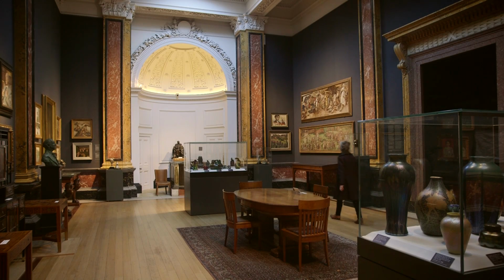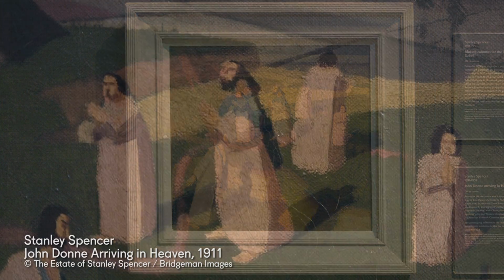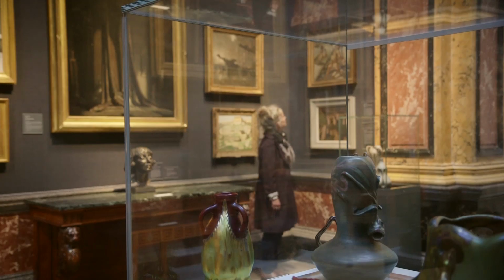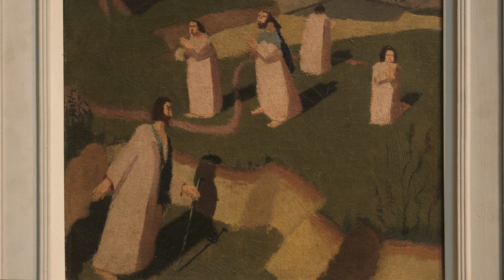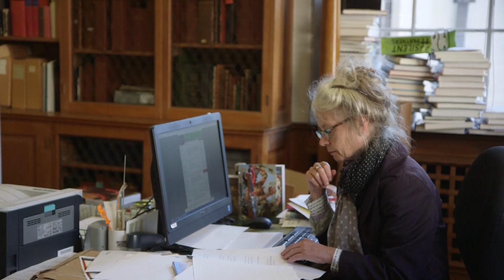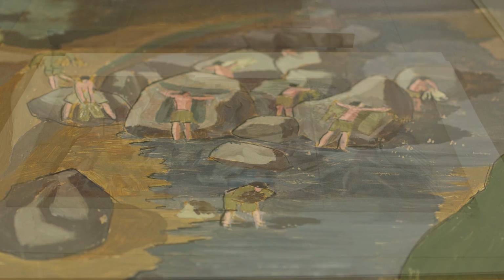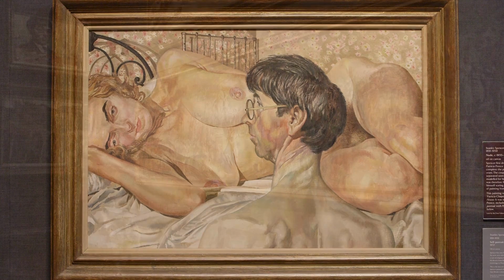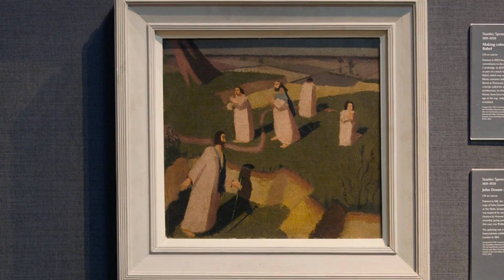Five works by Stanley Spencer | Transforming Collections (Episode 2)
Marking 40 years of Art Fund's partnership with the Wolfson Foundation, 'Transforming Collections' profiles four key acquisitions made possible through our joint funding.

The second episode looks at five early works by the important British artist Stanley Spencer, acquired in 2013 by the Fitzwilliam Museum in Cambridge.